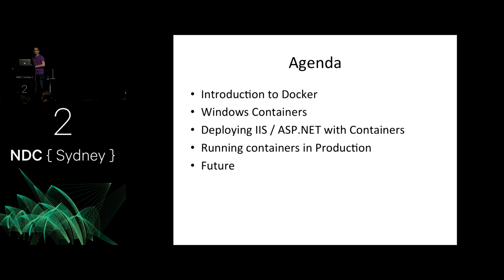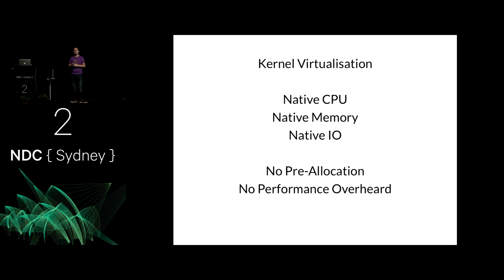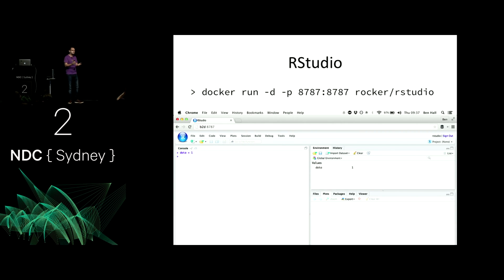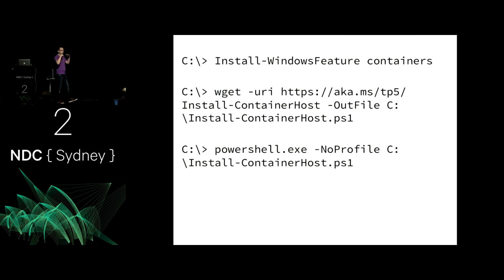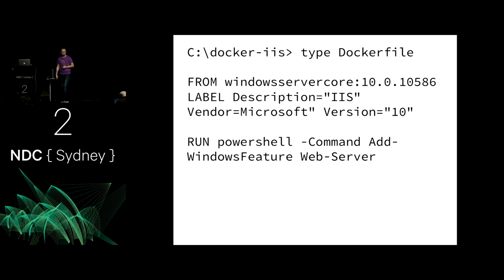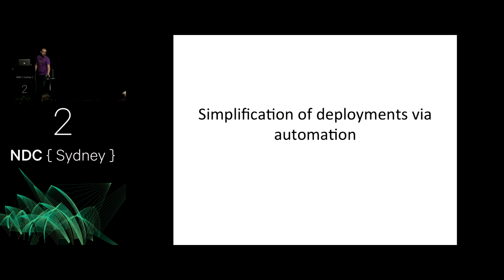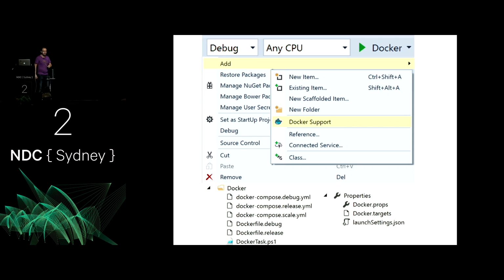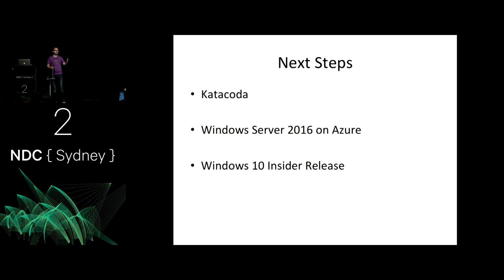Deploying Docker Containers on Windows Server 2016 - Ben Hall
Docker has changed the way we deploy applications onto Linux and ARM based systems. Windows Server 2016 introduces first class container support to the Windows Kernel.
In this session Ben will explore how Docker and Windows will work together, the impact it will have and how you can get started.

Key talking points will include:

- Deploying applications using Windows containers

- Managing Windows containers using tools from the Docker ecosystem

- Combining Linux and Windows containers

- Difference between Nano containers and Server Core containers

- Why Hyper-V isolation exists

- Windows Container Security Model

At the end attendees will understand how containers on Windows will work and the problems they’ll solve.